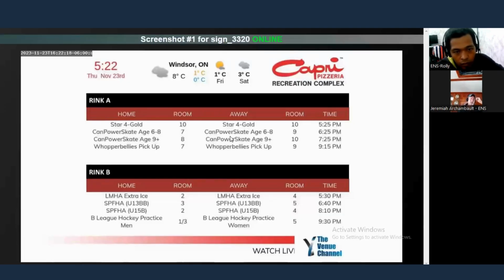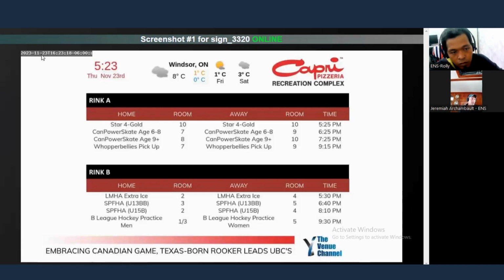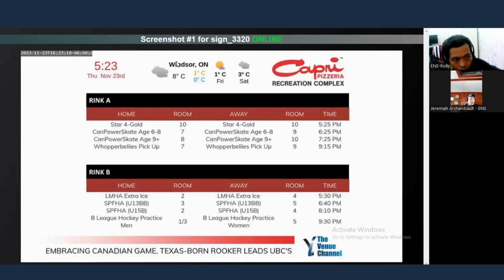ENS digital signage Behind the Scenes: Network Operations Center Saves the Day!